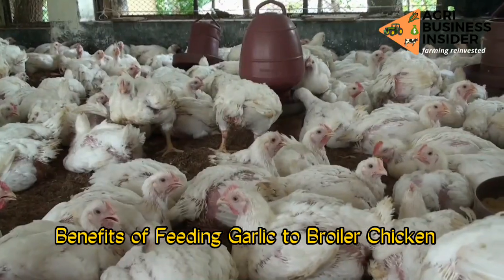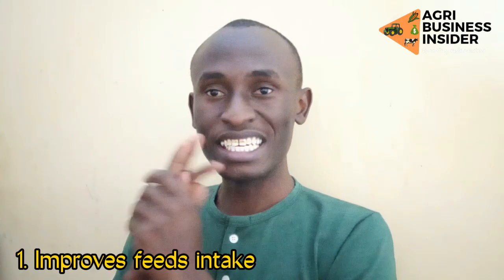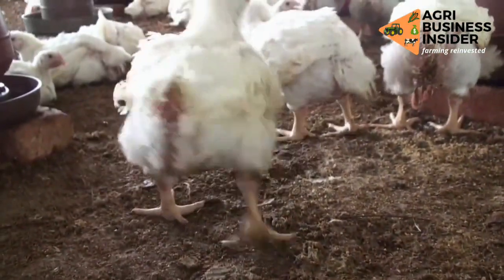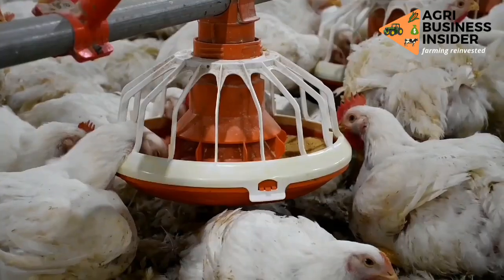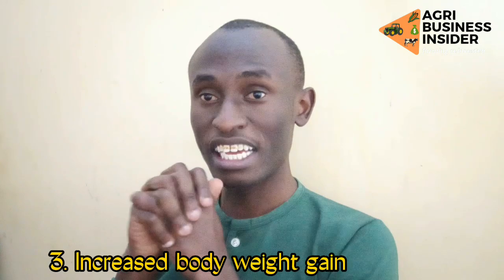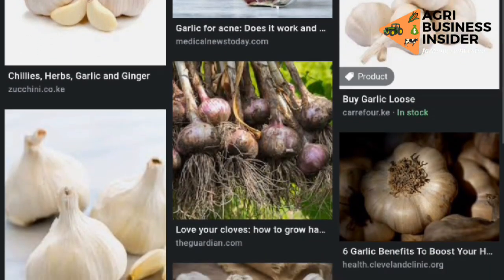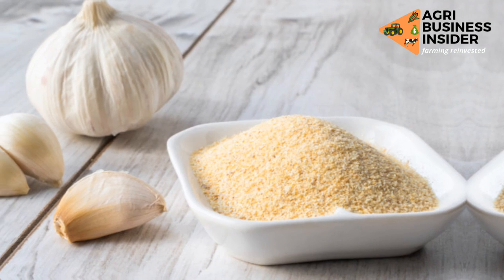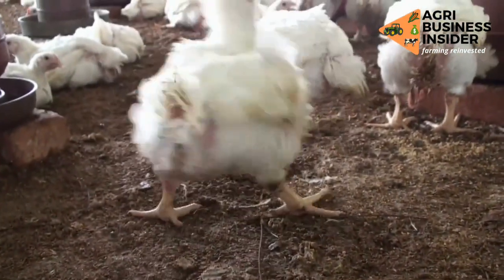I TRIED GARLIC POWDER TO BOOST BROILERS GROWTH; HERE ARE THE RESULTS...